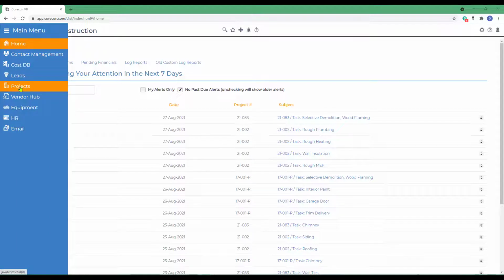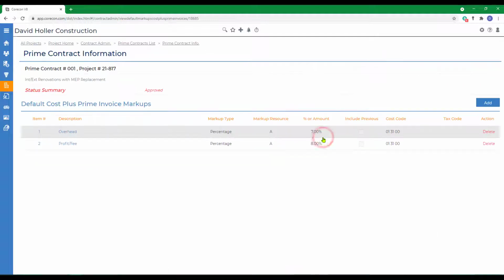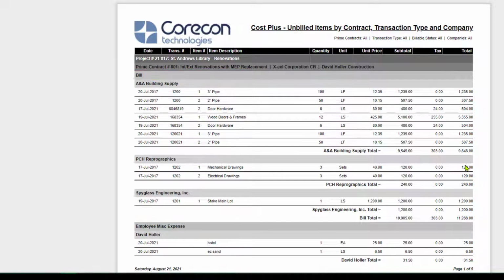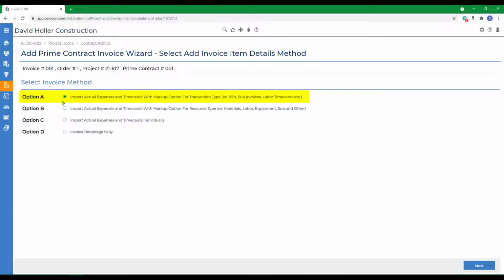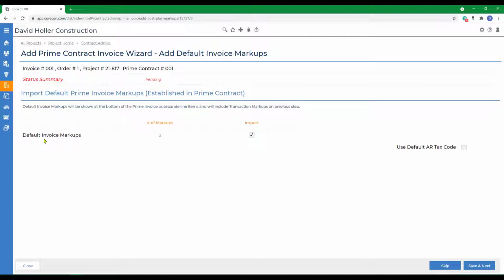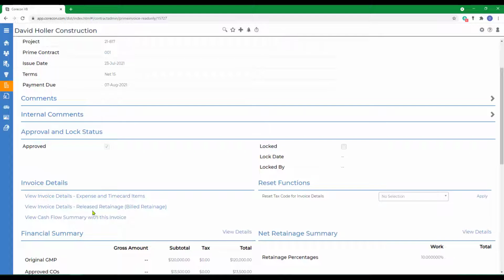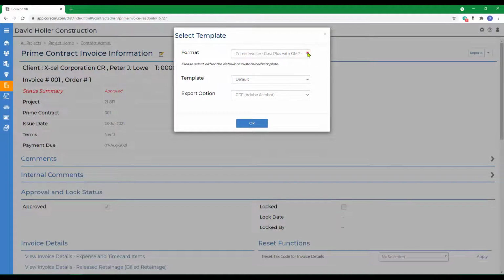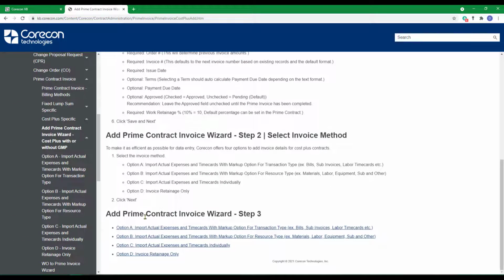Prime Contract Invoice - Cost Plus - Method A (Markups By Transaction Type)